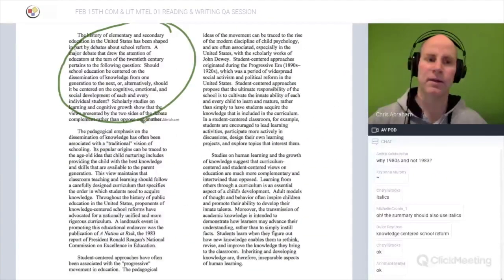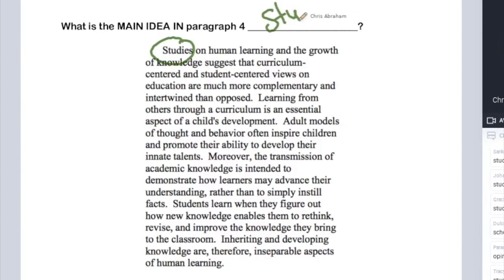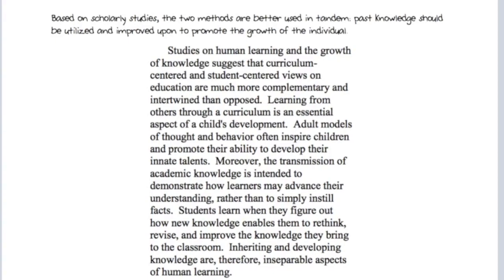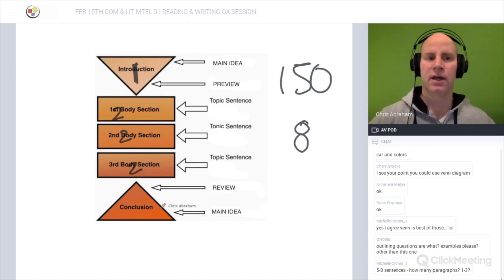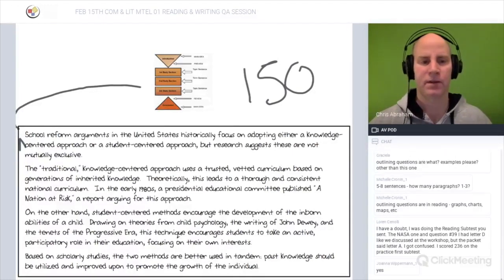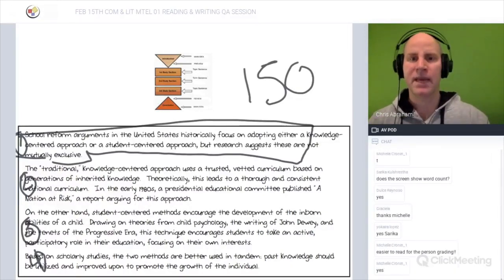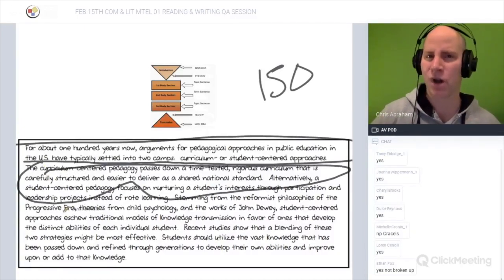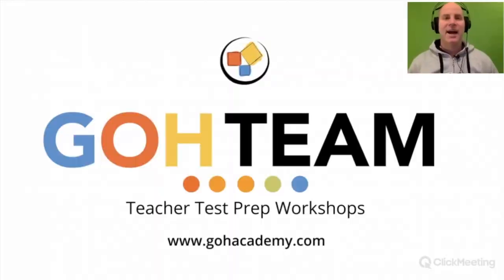GOHLITERACY ~ SUMMARY 4 ~ COMMUNICATION & LITERACY MTEL 01 Writing Test ~ GOHACADEMY.COM